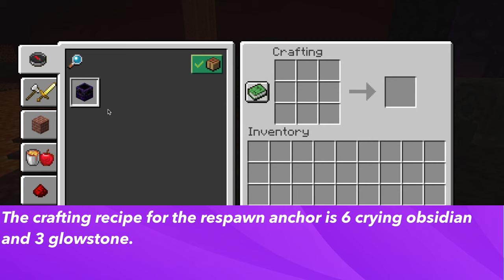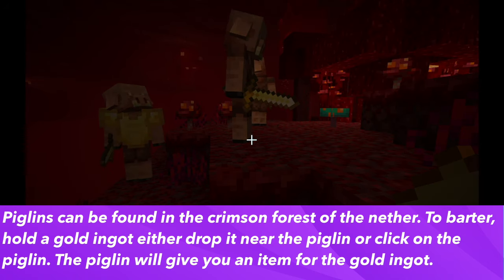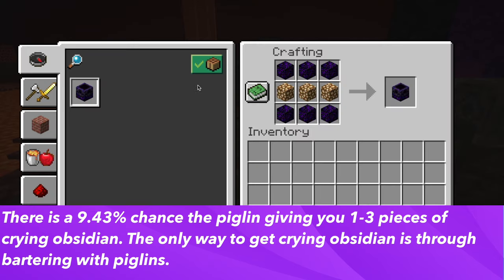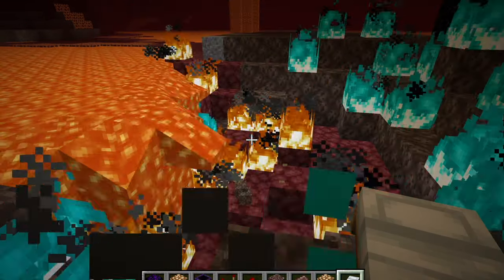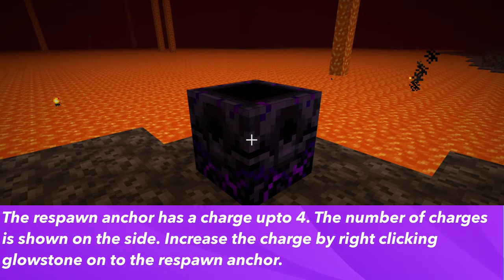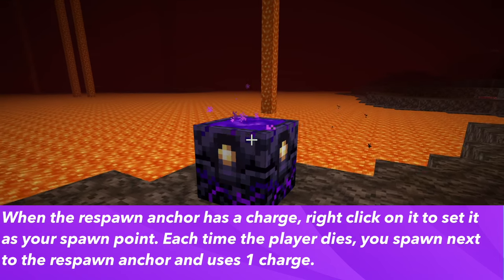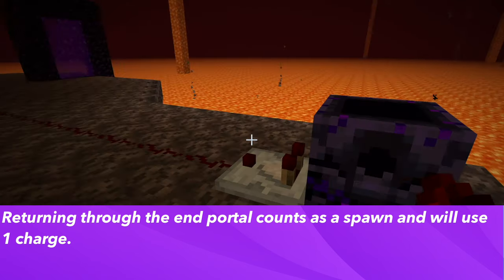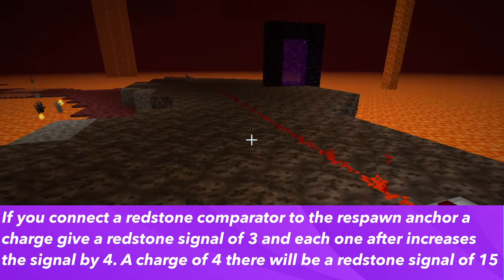What Does The Respawn Anchor Do In Minecraft?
Minecraft Respawn Anchor: The crafting recipe for the respawn anchor, how to use the respawn anchor, and anything else you need to know about the respawn anchor in minecraft.

RajCraft is minecraft channel that focuses on daily minecraft tutorials. The videos uploaded are meant to be short concise videos that provide information on the topic. The topics covered have included potions, mobs, crops, villager trading,  ores, gameplay mechanics, enchantment and enchantment guides. There are also extensive playlists that go into detail on minecraft, for example the enchantment and enchantment guide has 57 videos.